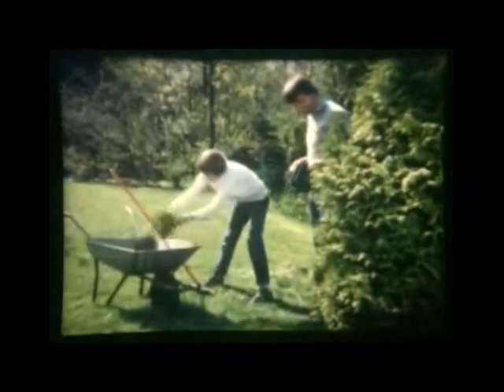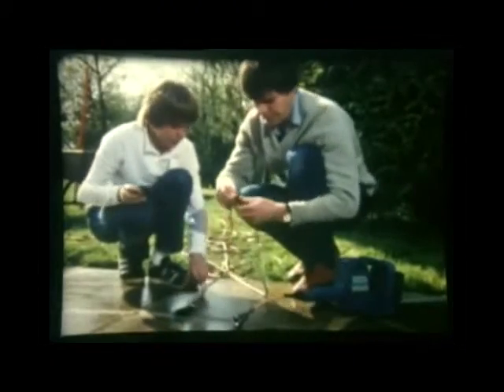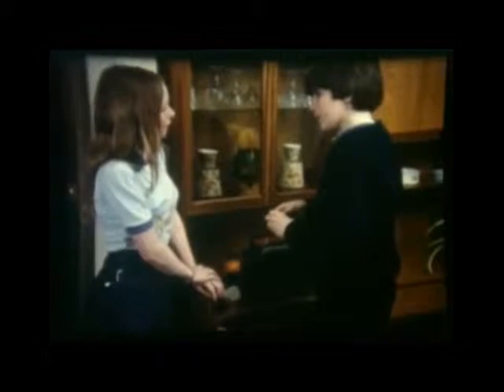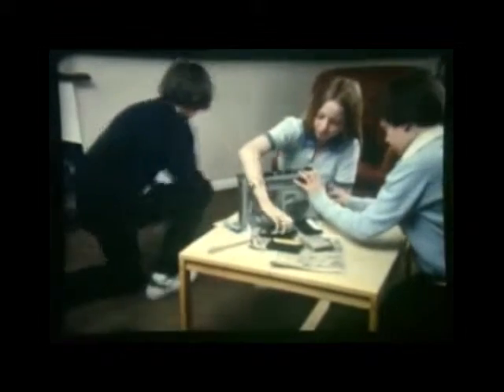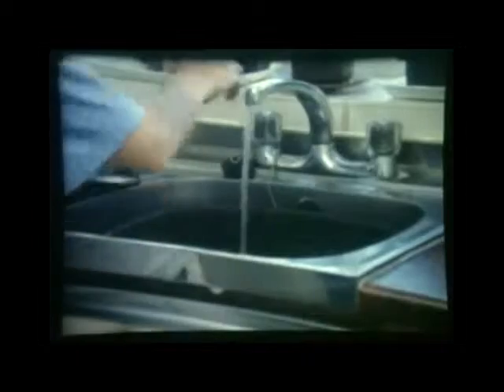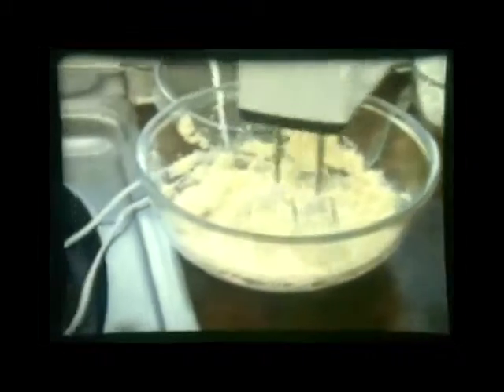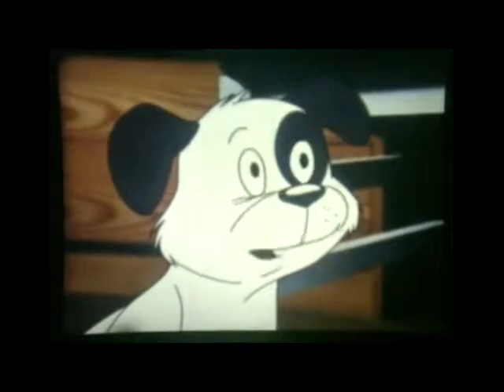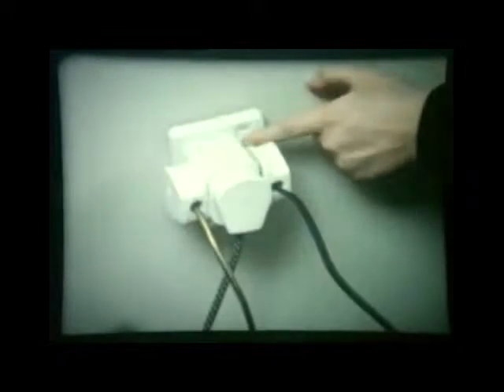Electricity Council Film Safe As Houses 1983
Electricity Council Film

Safe As Houses

circa 1983